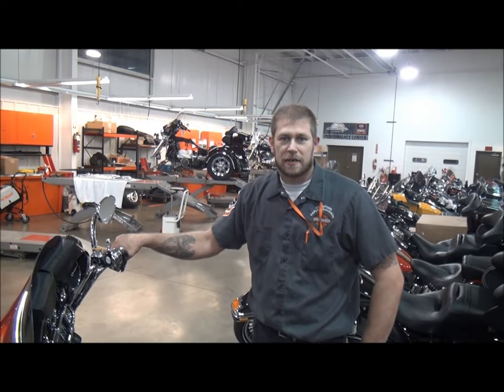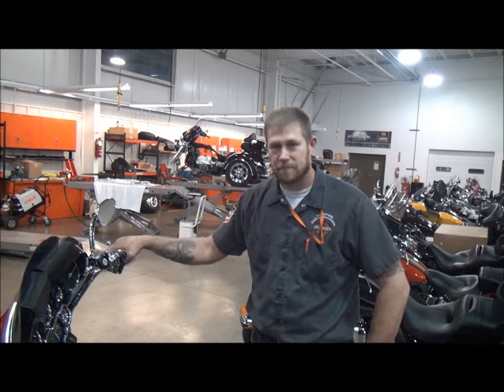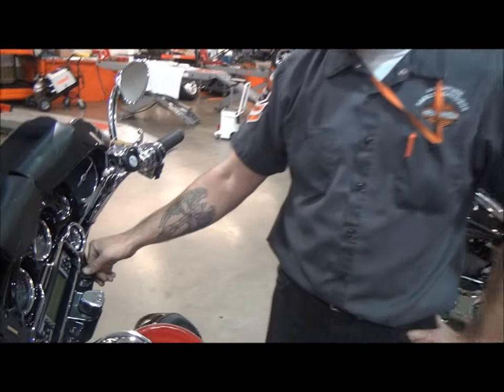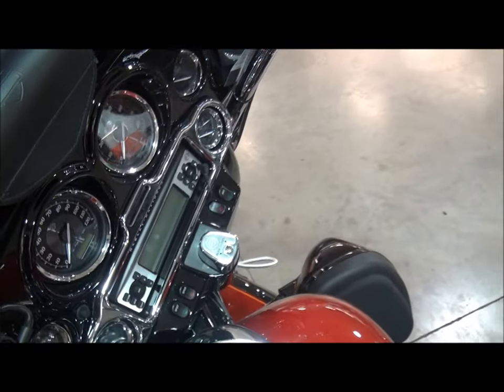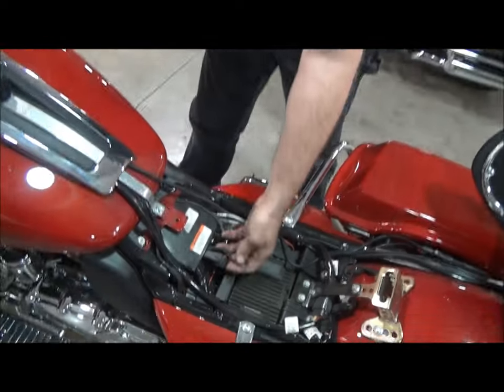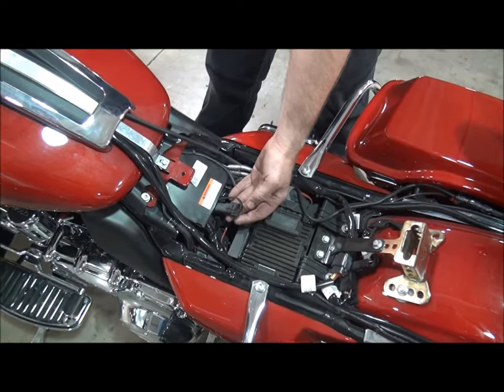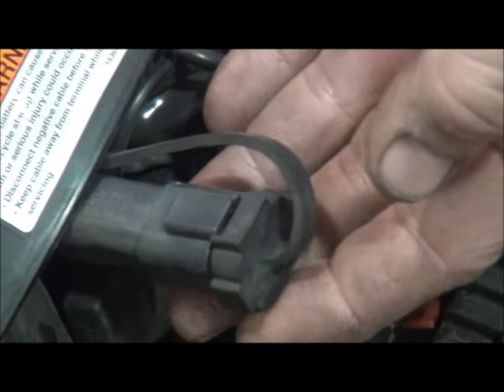TECH TIP - Accessory Switch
Ever wonder what your accessory switch is there for? Here Scott will show you up close and personal how the switch works.